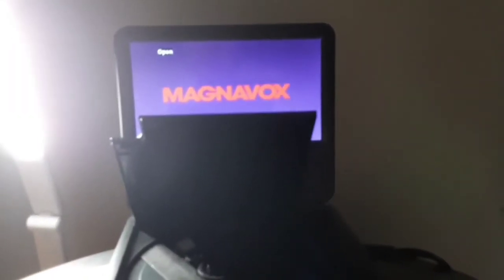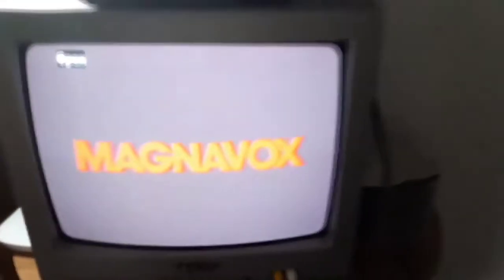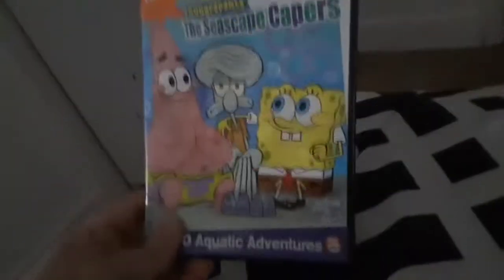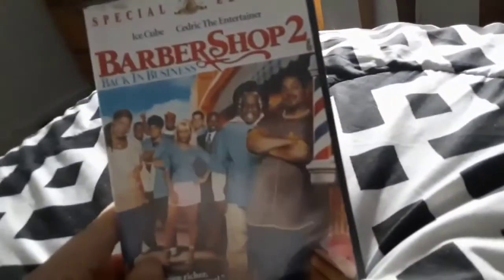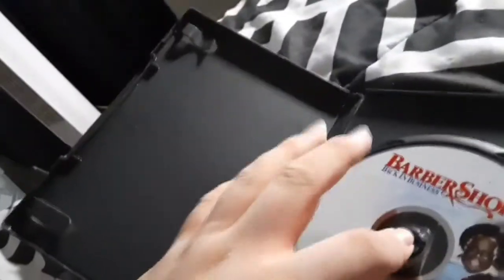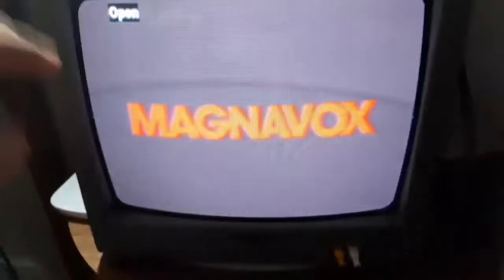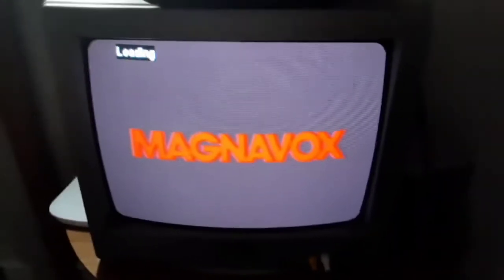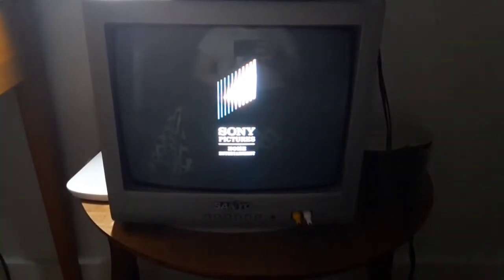Portable DVD Player on my CRT TV (Smooth Quality)